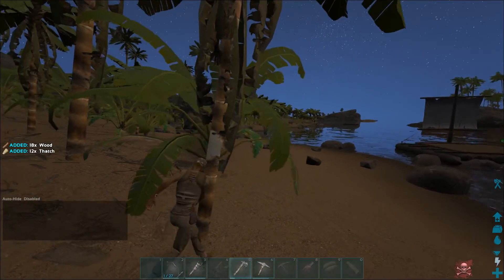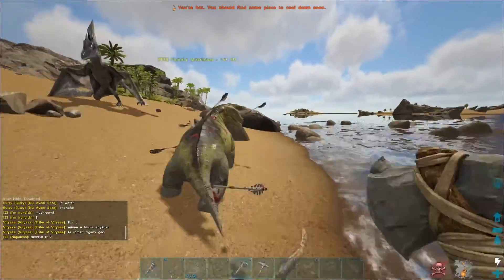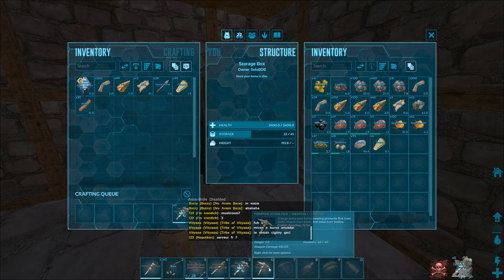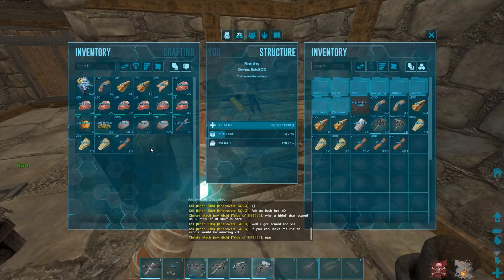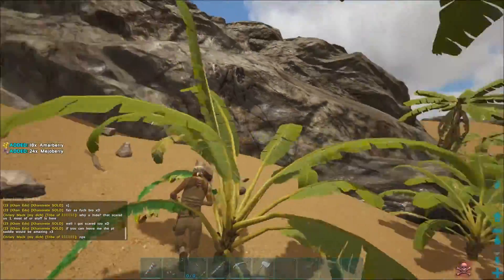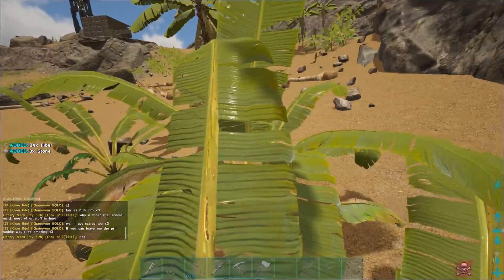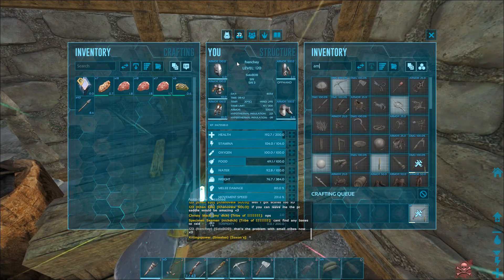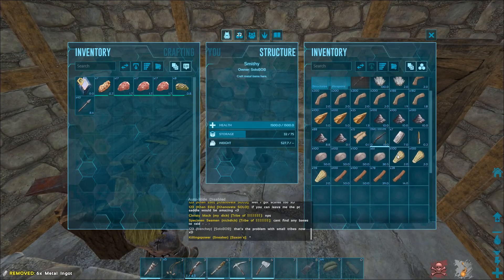How I Start Solo Including PVP Settings! | Official Small Tribes | ARK: Survival Evolved Ep 1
Lots of people have asked how i start off when i go solo, so this is one way to get things started!